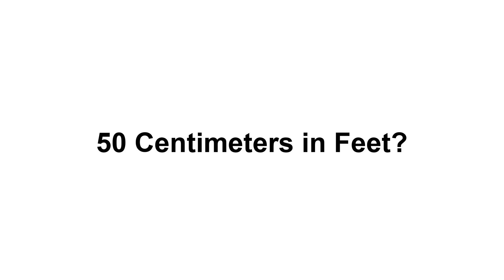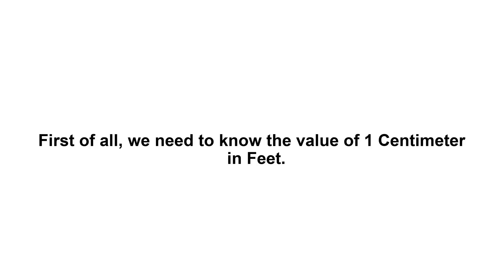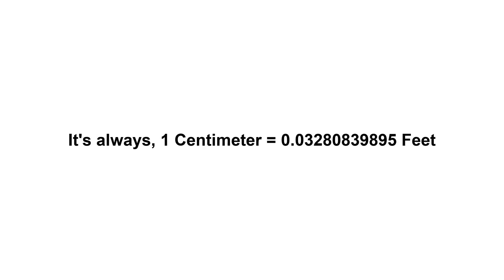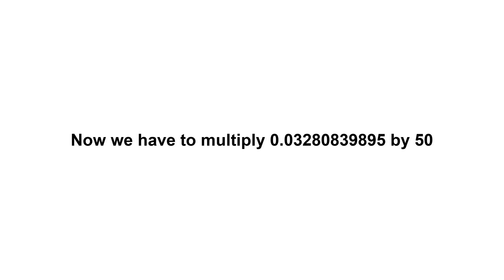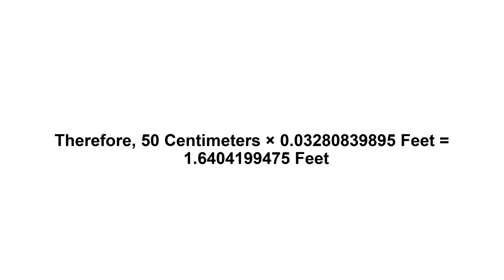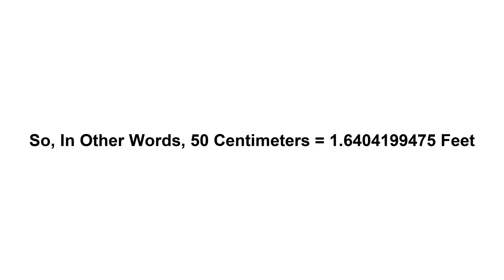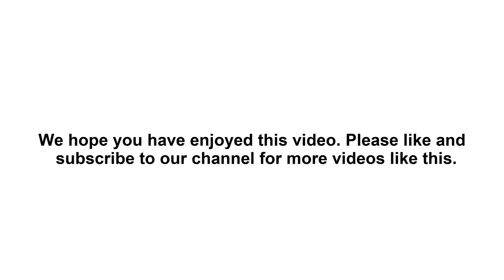50 cm in feet? How to Convert 50 Centimeters(cm) in Feet?